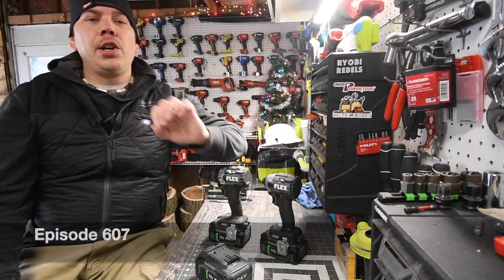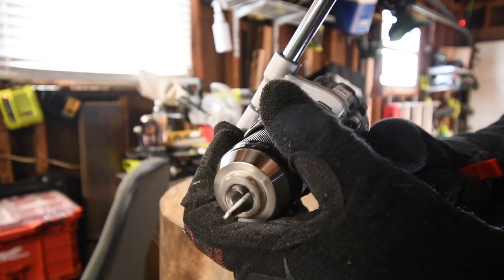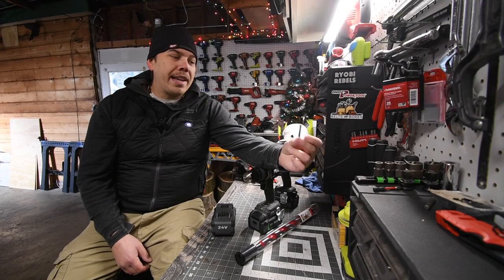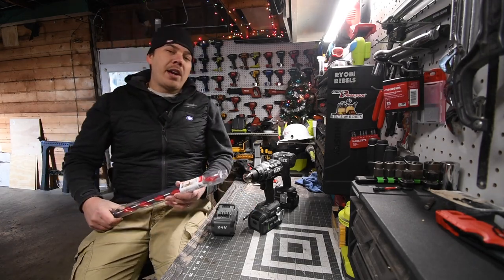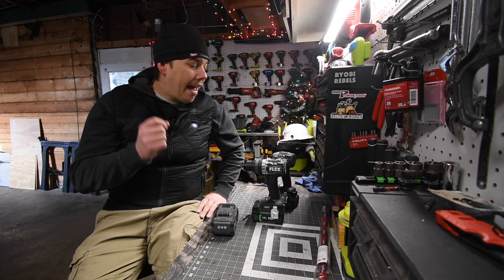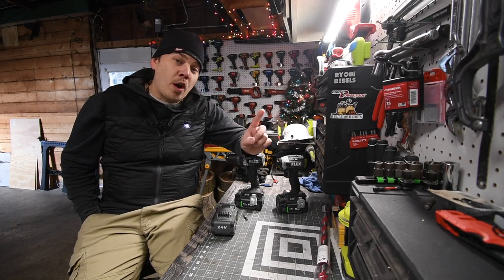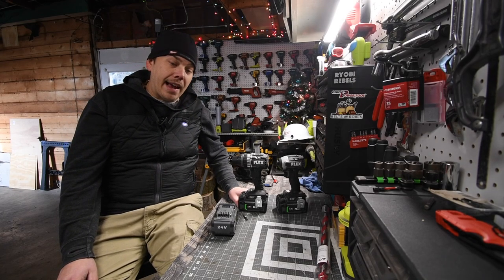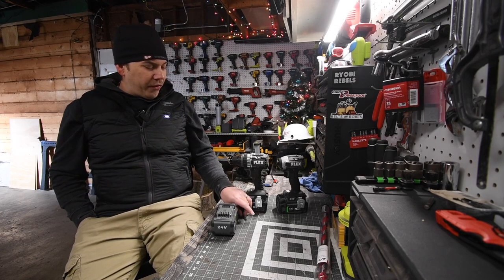FLEX Be Flexing Too Much